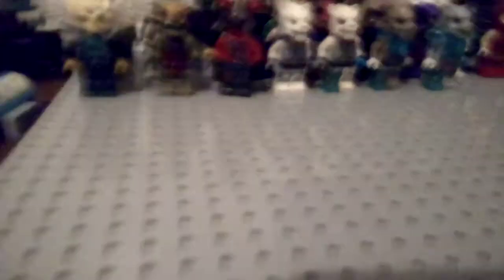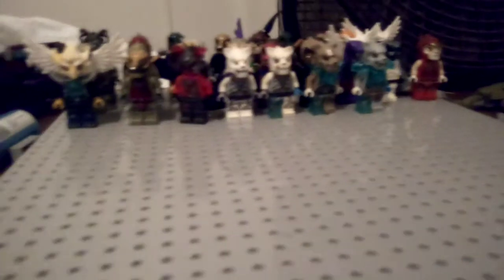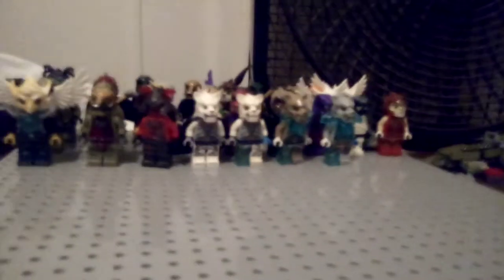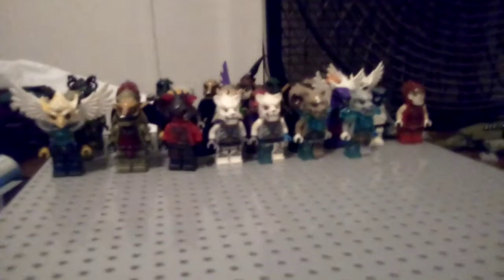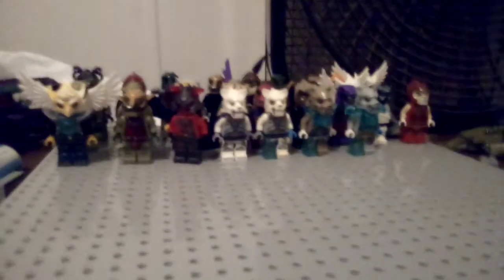Lego chima wwe battle royel 3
4 knew figures in part 4 of our favorite game